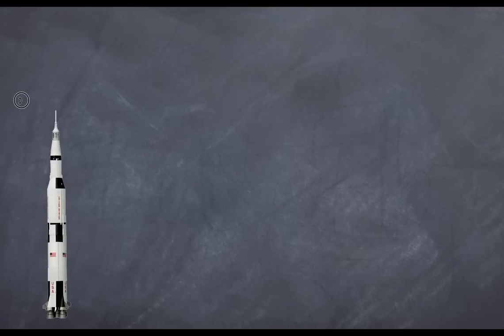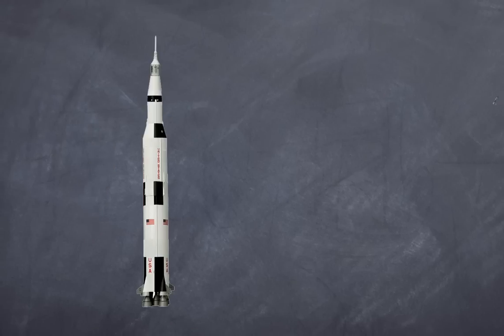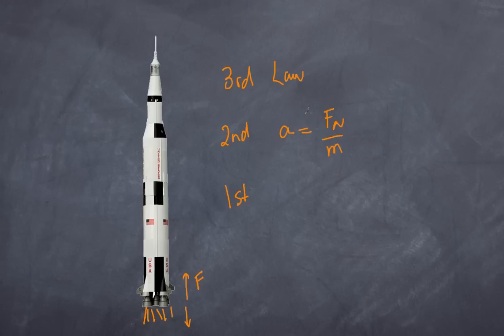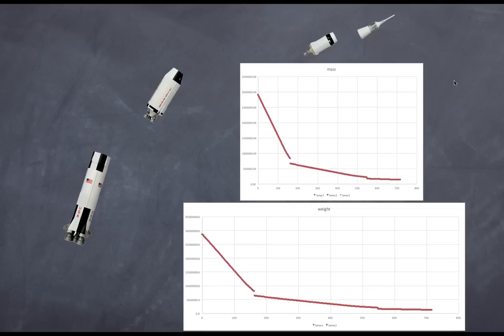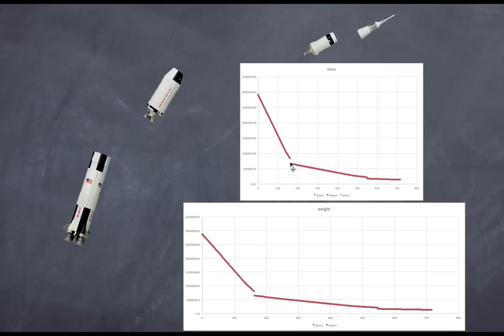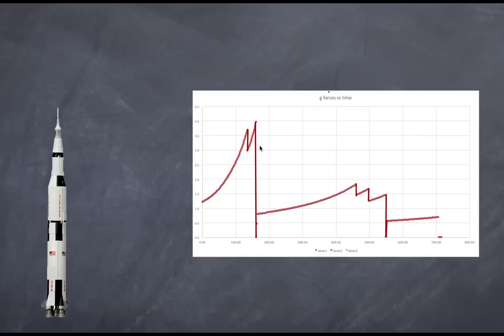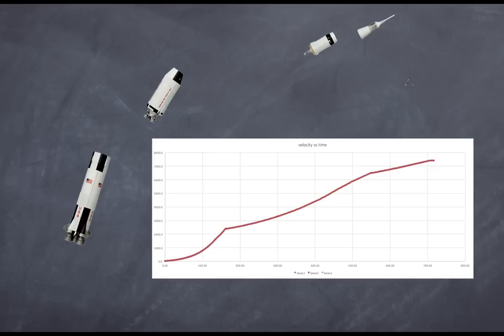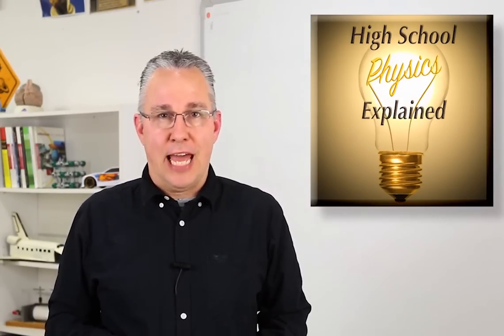Rocket Launch Physics Explained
How do Newton's Laws apply to a rocket launch?

Using data from a simulation by Robert A. Braeunig
I present graphs of various measurements to explain Newton's in the context of the multistage rocket Saturn V. In particular I explain how the g forces change for the astronauts as they ascend into orbit.